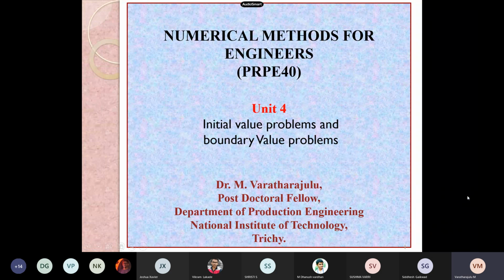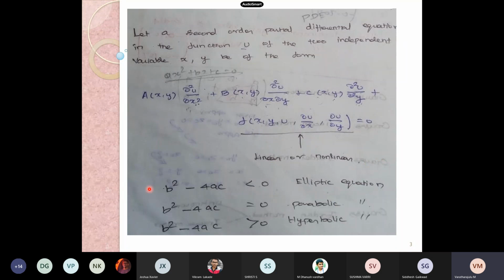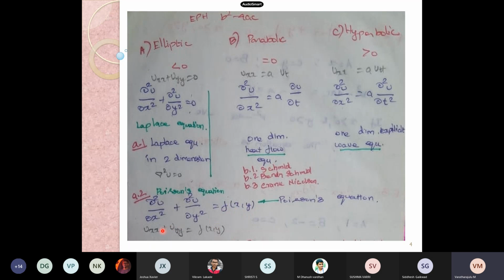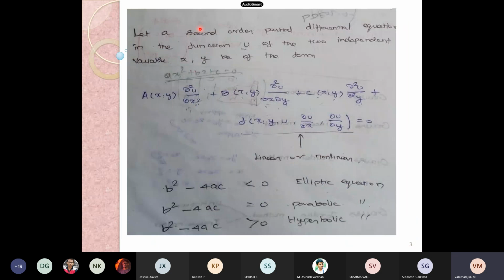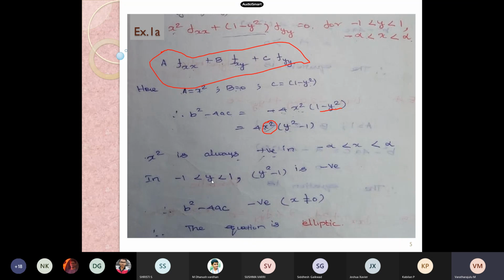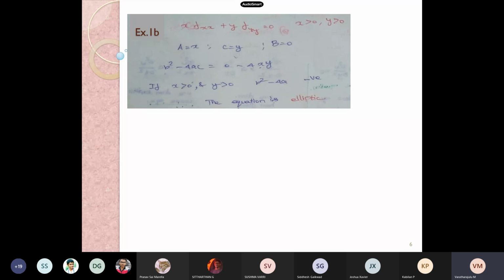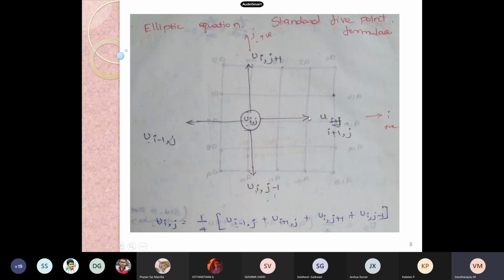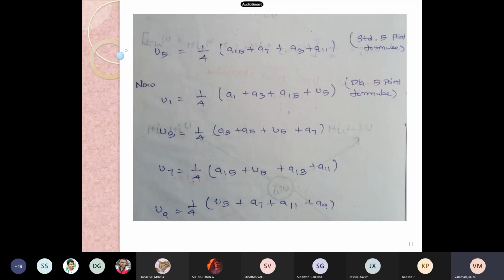18 20 09 2021 09 46 to 10 20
Initial Value Problem, Boundary Value Problem Introduction